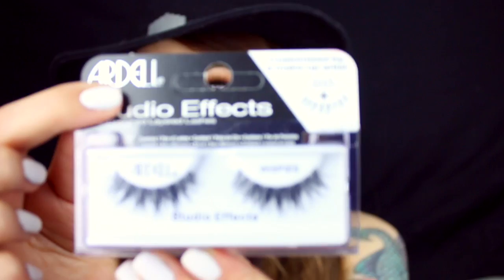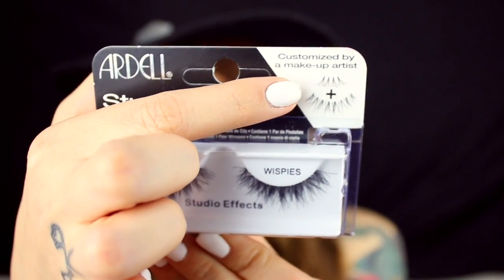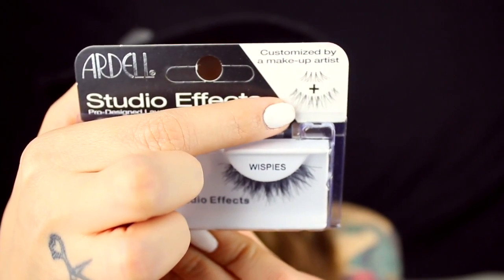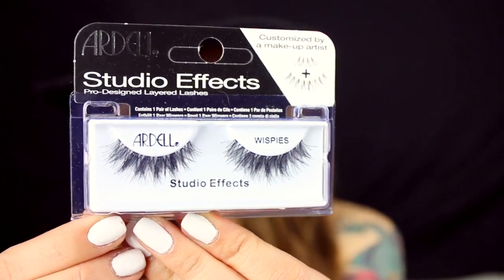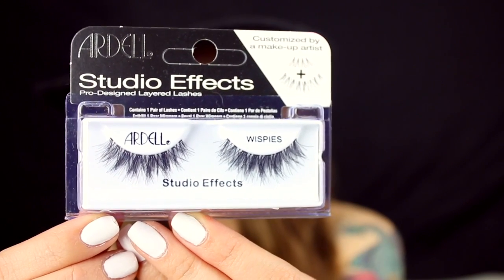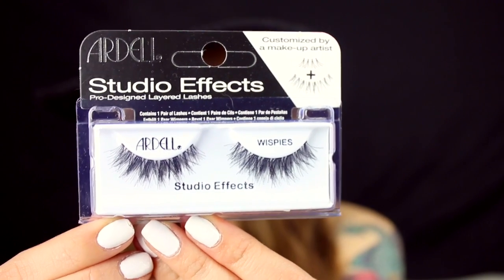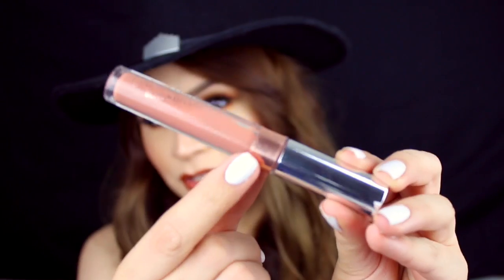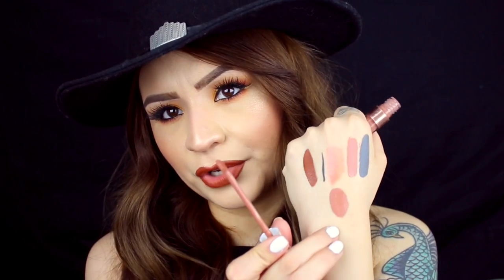MARCH FAVORITES & UNFAVORITES | MINDY MARIE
The hat returns! Sorry for the really scattered posts but I have filmed a bunch! Let me know what you want to see & what your favorites were for March! xx

SHEA MOISTURE EXTRA VIRGIN COCONUT OIL
NEUTROGENA HEALTHY SKIN FOUNDATION (NUDE 40)
WET N WILD ILLUMINAUGHTY CONCEALER (POSING NUDE)
PHYSCIANS FORMUAL BRONZE BOOSTER
CITY COLOR EYESHADOW (NEW YEAR NEW ME)
JORDANA LIQUID EYESHADOW (NOT A WINK PINK, FOREVER SAND)
MAYBELLINE COLOR TATTOO (BARLEY BEIGE)
LOREAL BROW STYLIST (BRUNETTE)
ARDELL WIPIES STUDIO EFFECTS
WET N WILD BRUSHES (POWDER BRUSH, CONTOUR BRUSH, LARGE SHADOW BRUSH, CREASE BRUSH)
ESSENCE LIQUID LIPSTICK (ALMOST REAL)
COLOUR POP ULTRA SATIN LIPS (TANSY, MAGIC WAND, PETIT FOUR)
COLOUR POP ULTRA MATTE LIPS (CHI)
NIVEA (NOT NIVEA MEN LOL) IN SHOWER BODY LOTION